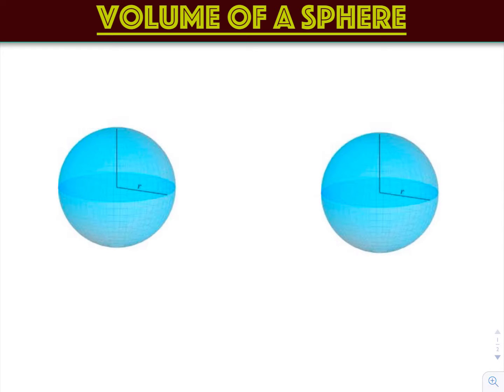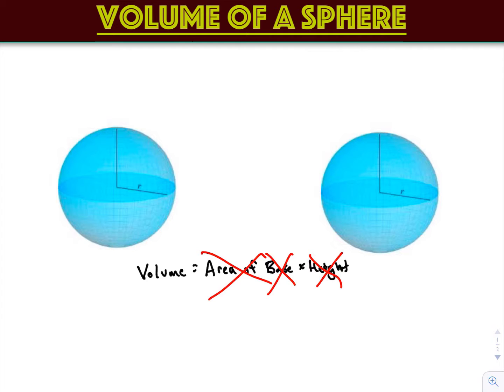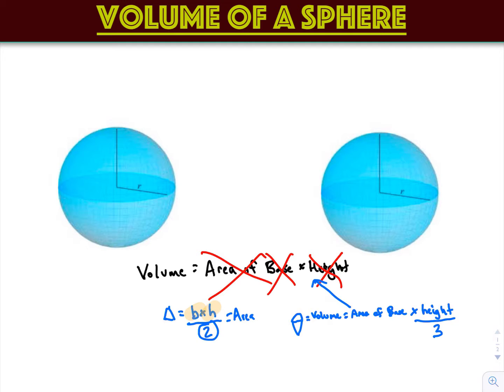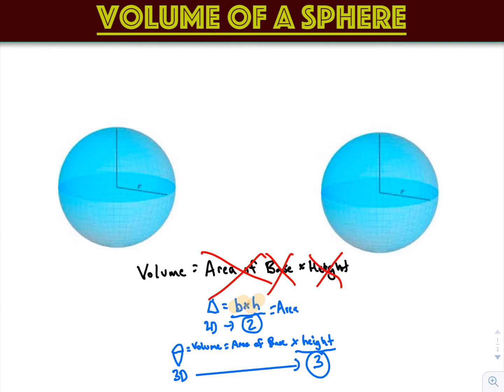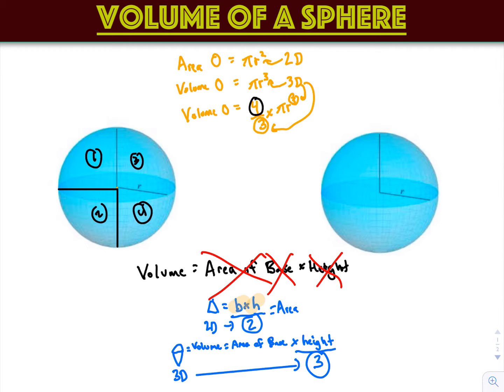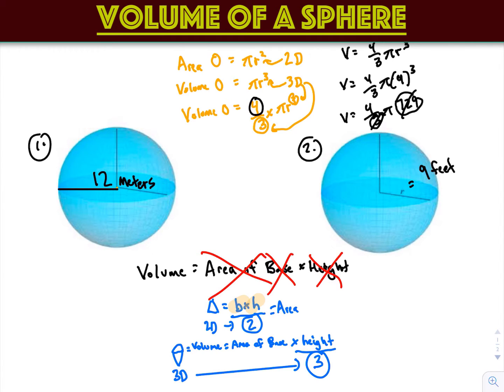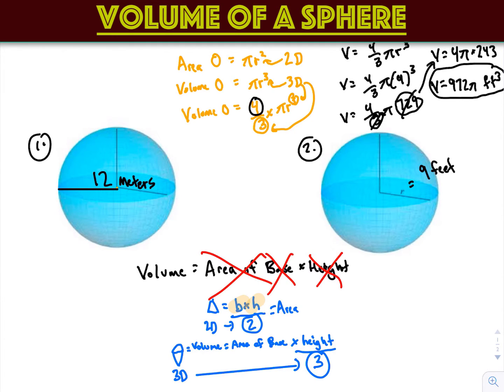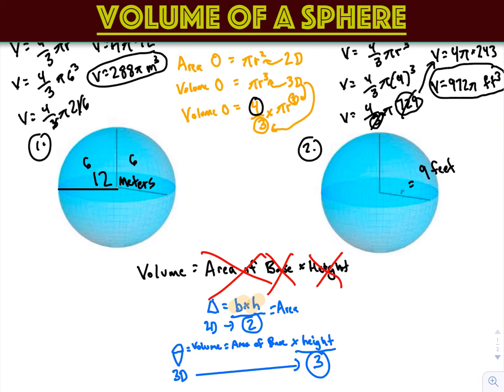Volume of a Sphere